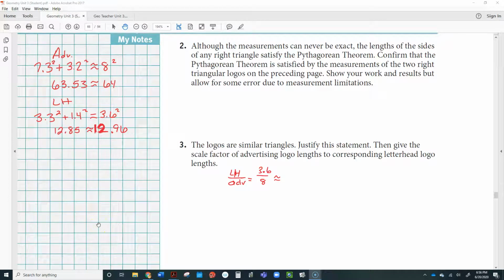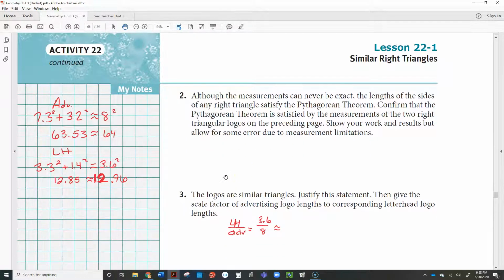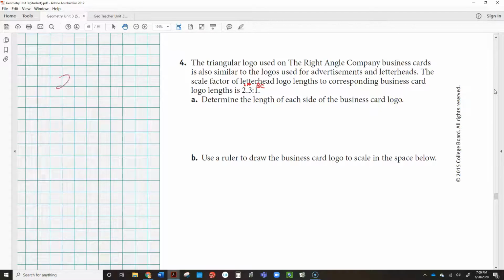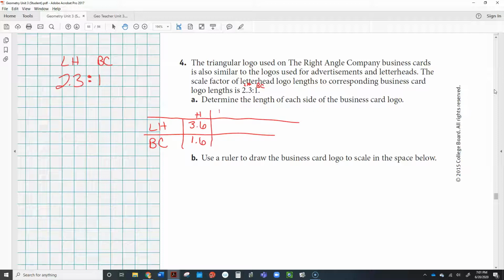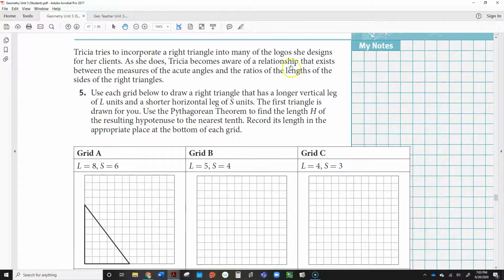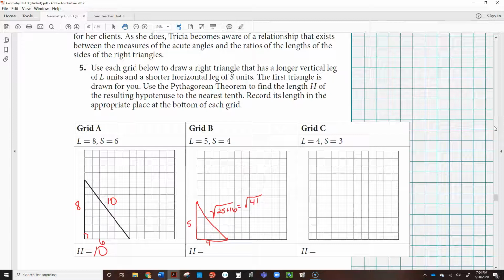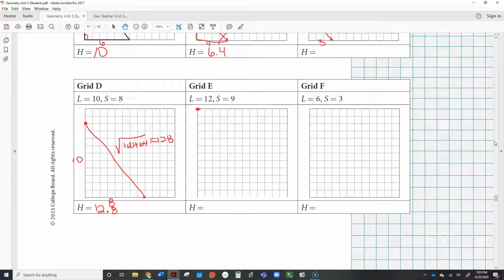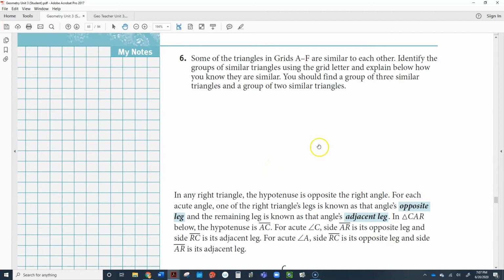Act 22-1 Part 2